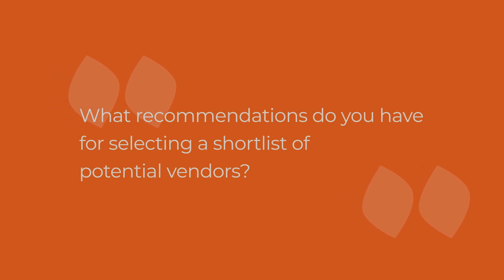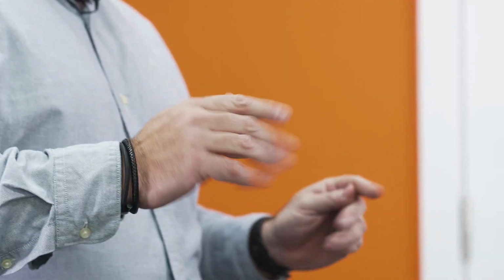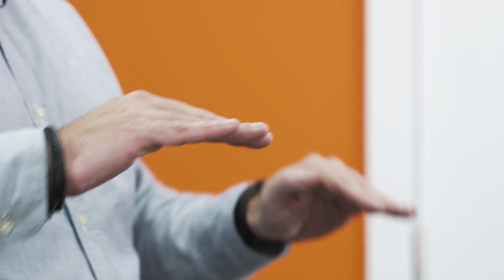Recommendations for selecting a shortlist of ATS vendors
Andy Long, Recruitment and Talent Acquisition Leader, as well as an RL 100 Member, shares his insights and tips to keep in mind when shortlisting Applicant Tracking System vendors.